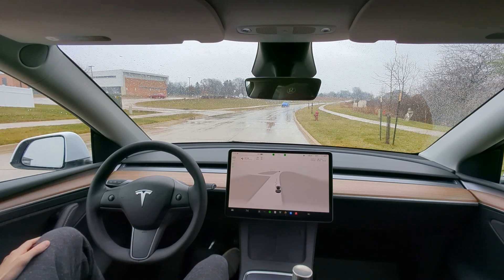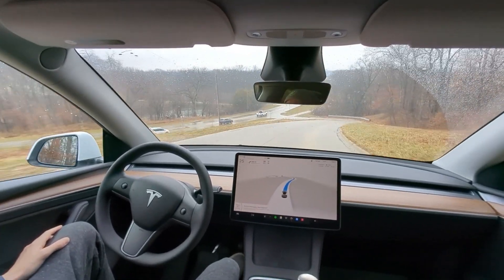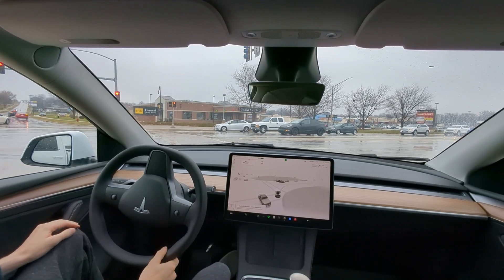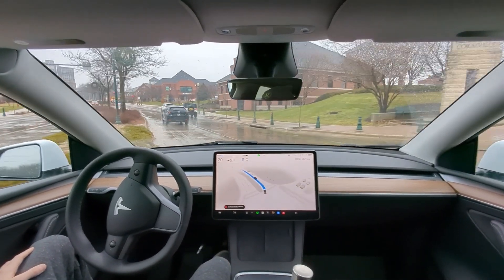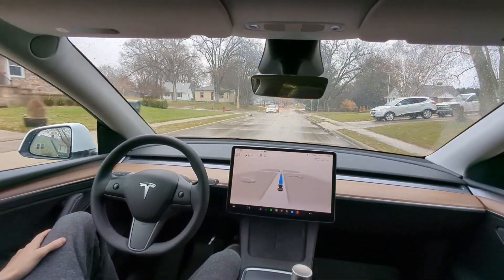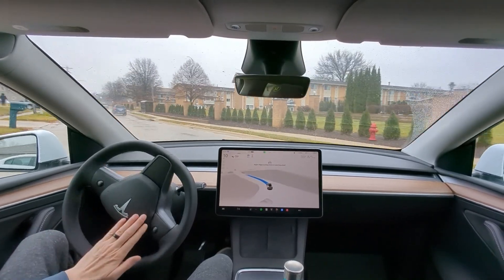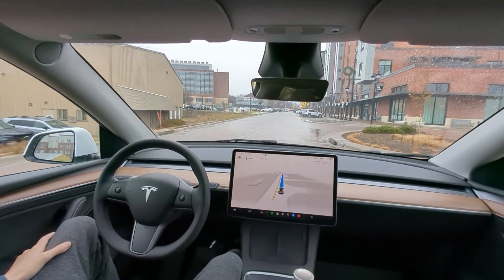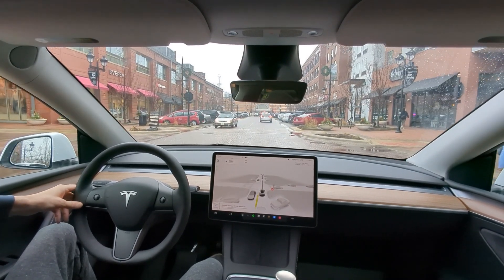First Drive On FSD Beta 11.4.9 - Holiday Update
First Drive on Tesla FSD Beta 11.4.9 Running HW4 - Holiday Update